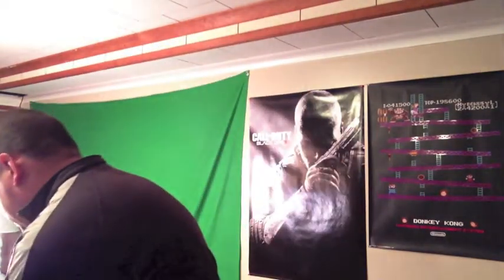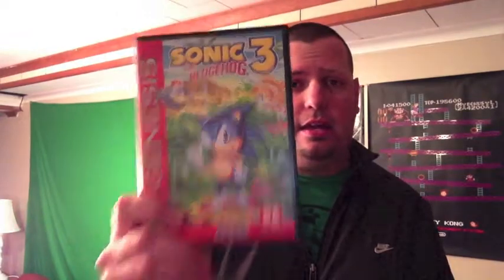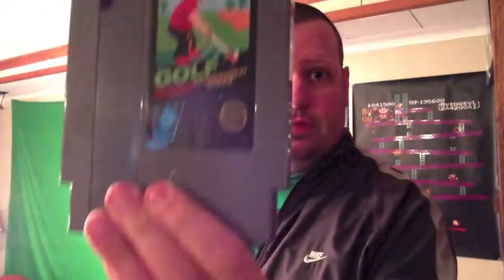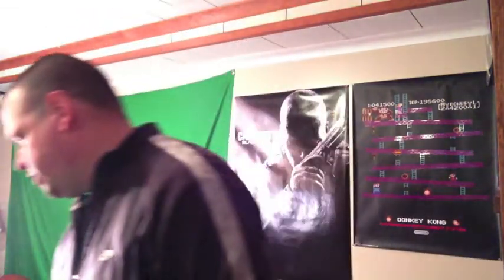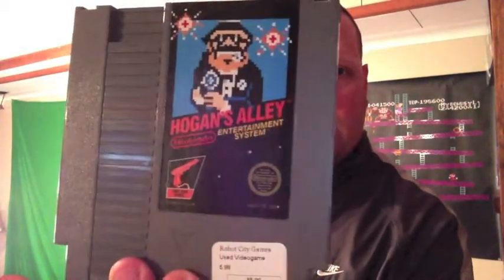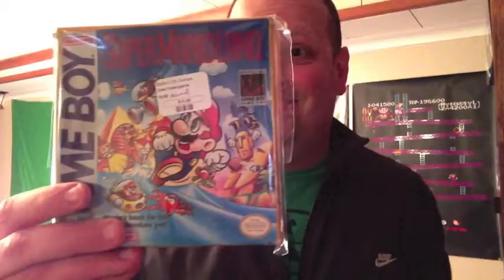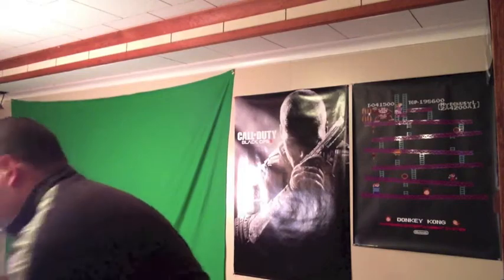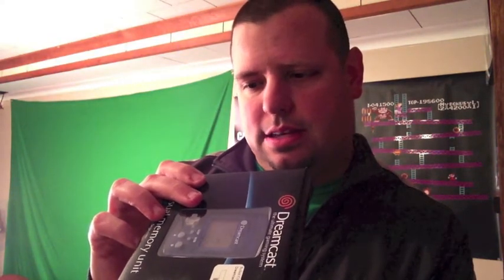Retro Gaming Pickups #5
I got that itch again and I wanted to go out and pick up some games. I picked up a lot of retro games and a great retro system.

NES games
Gamboy game
Mystery system and games.